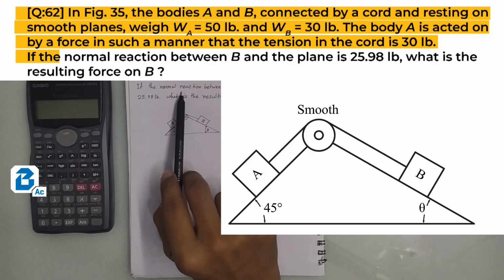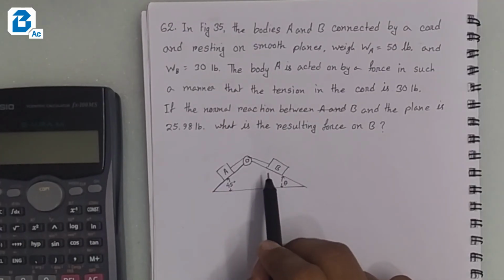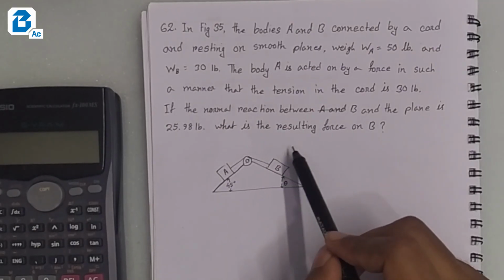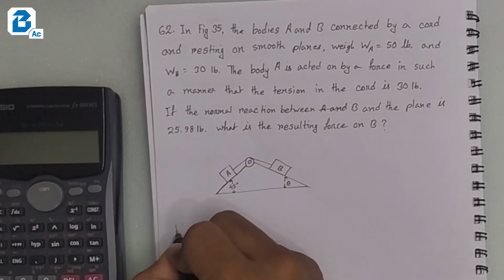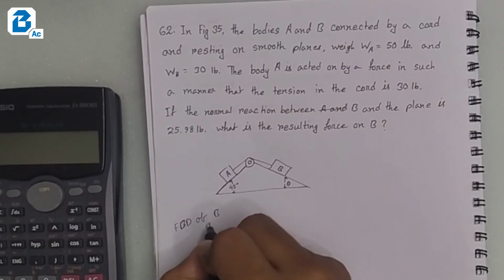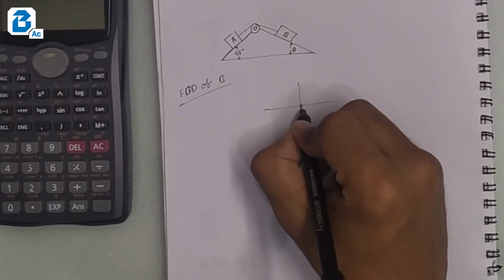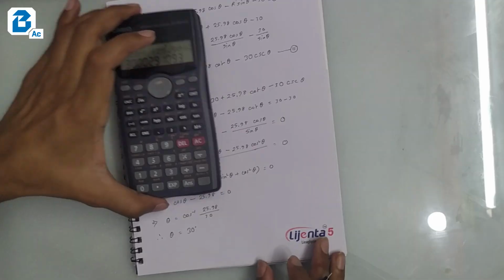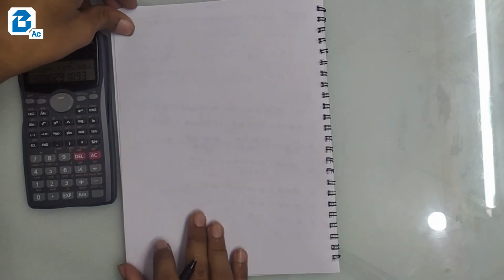Analytic Mechanics Chapter 02 Problem 62 Coplanar Concurrent Forces. (Equilibrium)